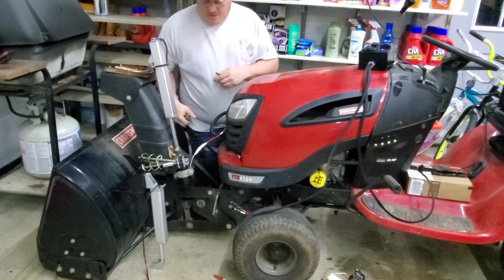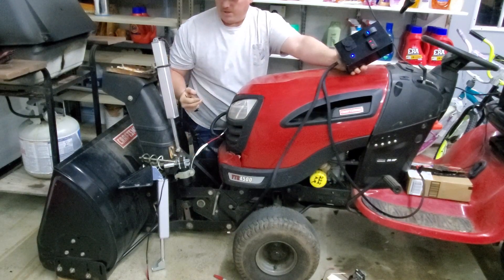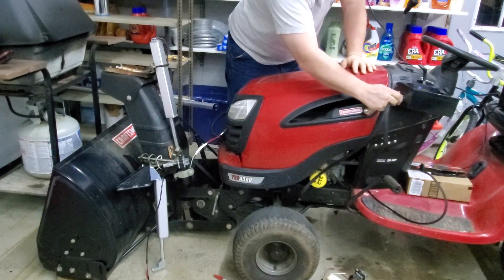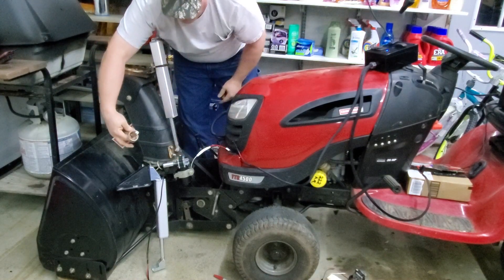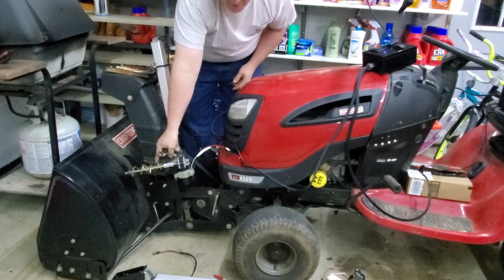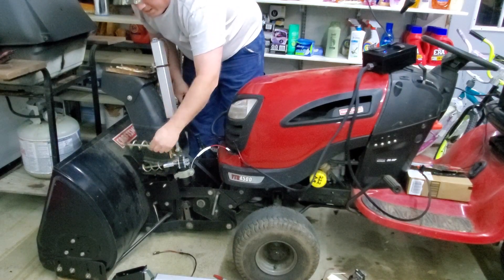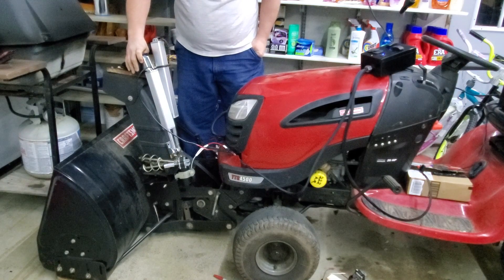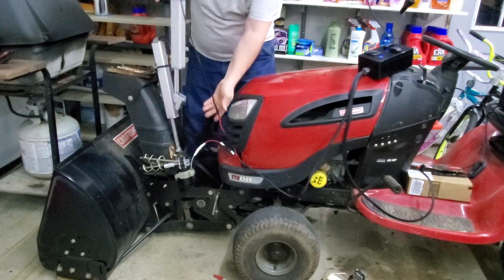Modified MTD snow blower with chute automation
made this a fellow youtuber.  If you need  advise or wish to buy